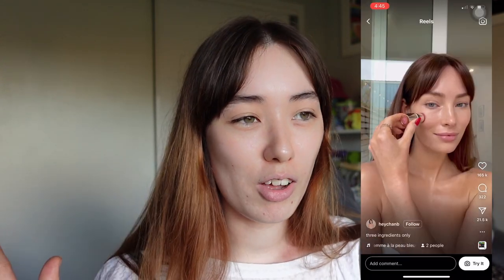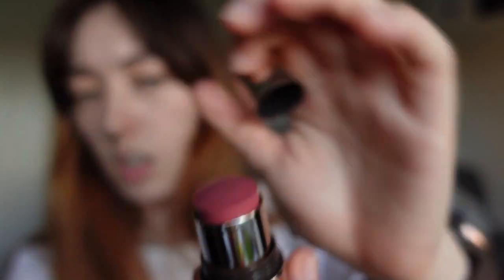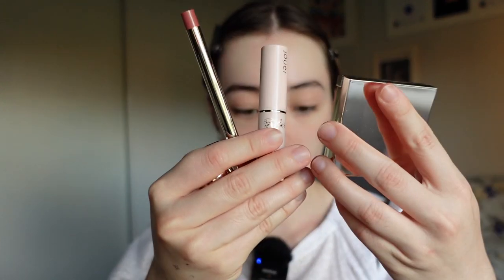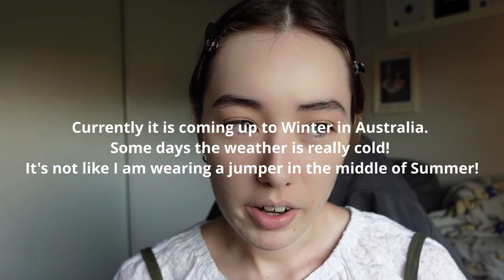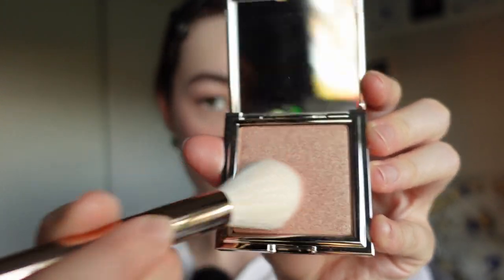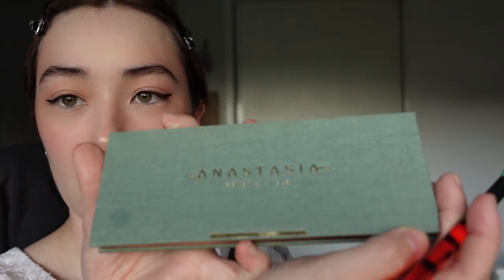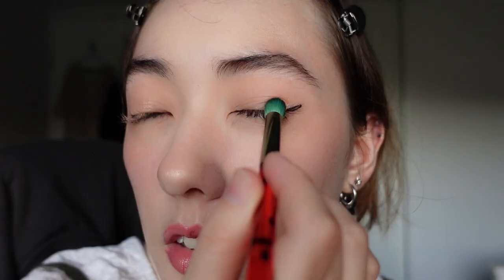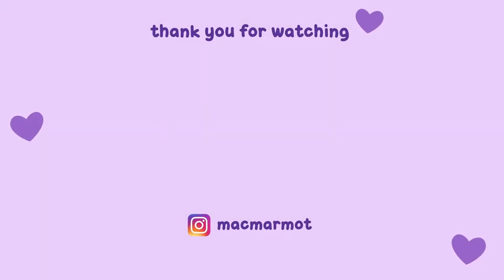Jouer Cosmetics - Bare Rose Collection & chit-chat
Hello, my Marmots!
In this video, I try out the Jouer Cosmetics - Bare Rose Collection, show off my outfit and talk about random things. :D

Lots of Love, Leina ♡